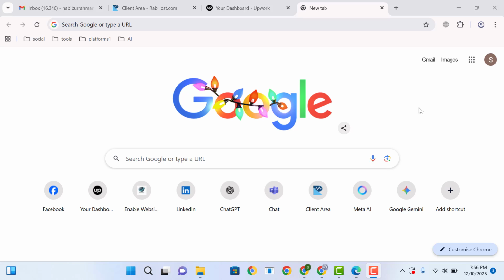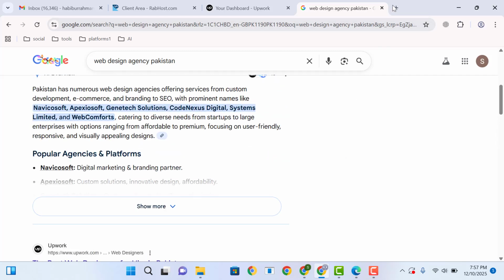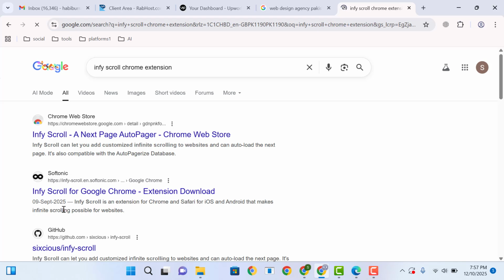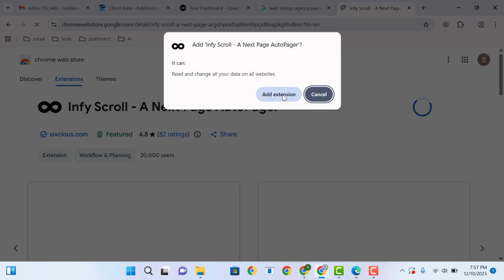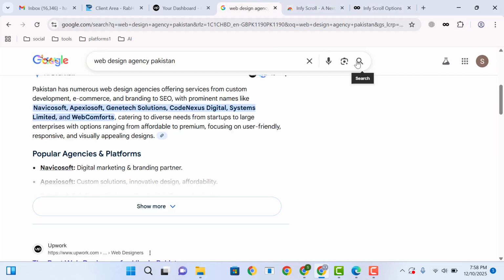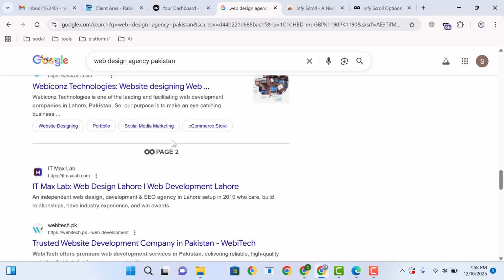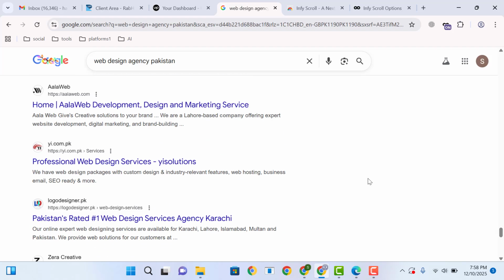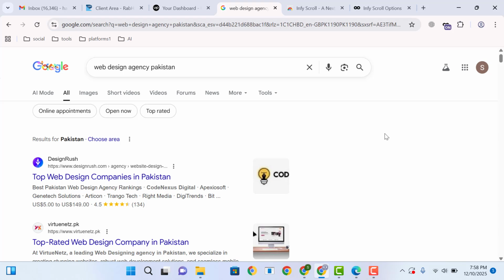I tried a chrome extension to turn on infinite scrolling in Google Chrome Browser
💻 Learn how to turn on infinite scrolling in Google Chrome Browser using the Infinity Scroll extension in 2026! In this video, I show you how to install and use Infinity Scroll to automatically load more content as you scroll, so you never have to click "Next Page" or "Load More" again.

In this video, you'll learn:

What the Infinity Scroll extension is and how it works
How to enable infinite scrolling on supported websites
How to customize scroll settings for a smoother experience
Tips for using infinite scrolling to browse faster

Perfect for:

✅ Chrome users wanting a smoother browsing experience
✅ Content researchers scrolling through long articles or feeds
✅ Freelancers and professionals browsing paginated websites
✅ Anyone curious how to enable infinite scroll in Chrome

⏱️ Timestamps:

0:00 – Introduction
0:20 – What is the Infinity Scroll extension
1:00 – Installing Infinity Scroll from the Chrome Web Store
2:00 – Enabling infinite scrolling on websites
3:30 – Customizing scroll settings
5:00 – Final result and recap